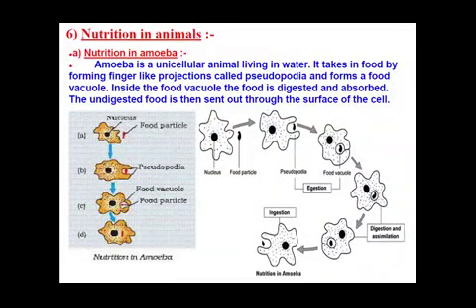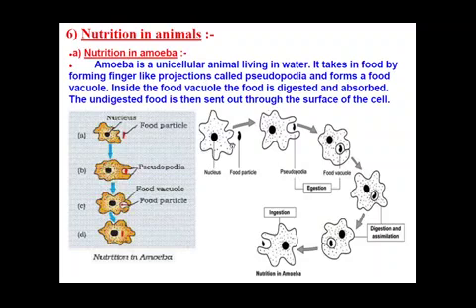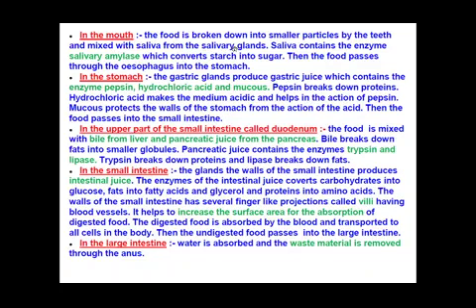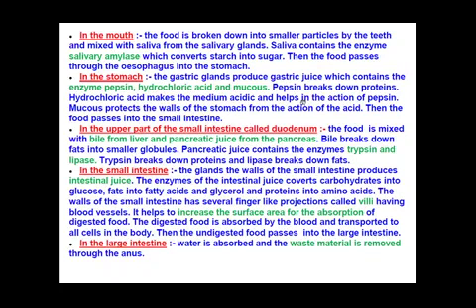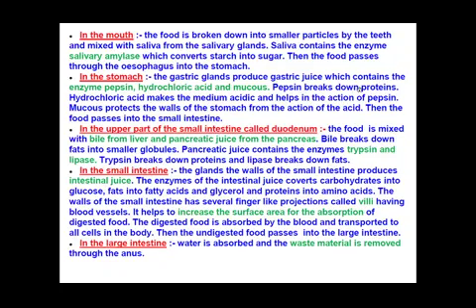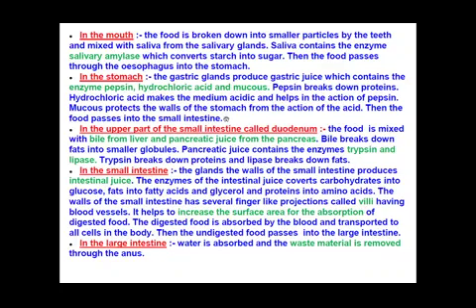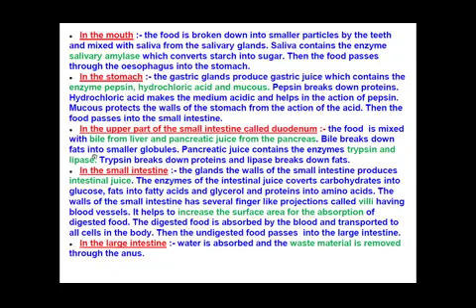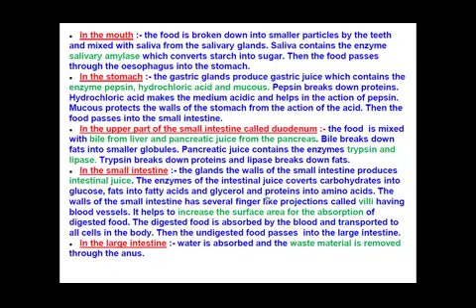Class 10 Science Ch 6 Part 2 by Shubhda Chamoli